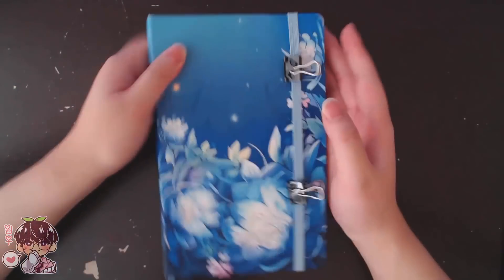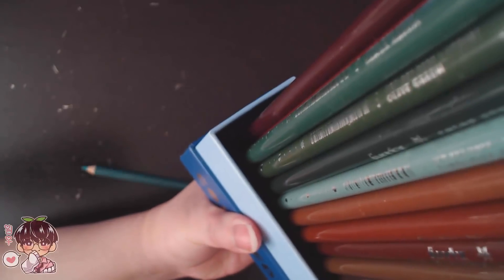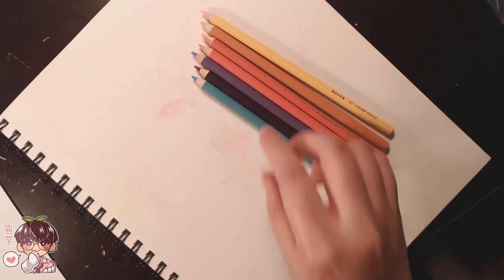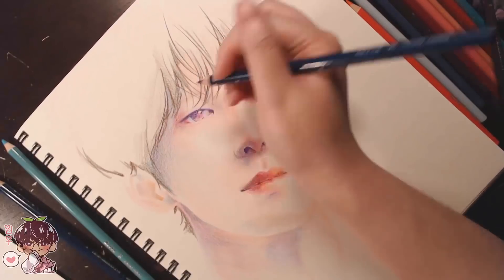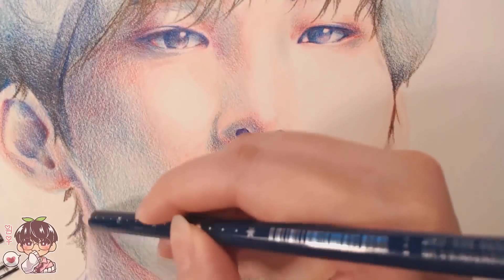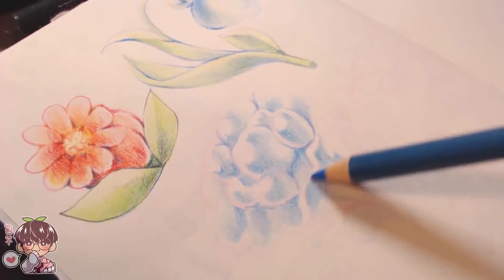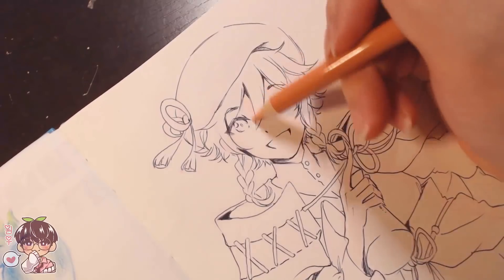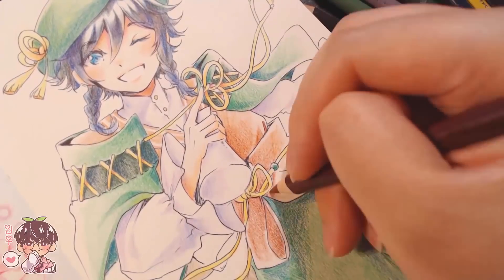Prismacolor Alternative? | Trying out Arrtx Colored Pencils!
Hello hello!
I wanted to share with you guys these colored pencils and let you guys know my thoughts and feelings about them! I decided to revisit some realism to help get a better range of application so hope this doesnt come as a surprise!
Bye!

🍀Materials:
-Strathmore book (recycled paper 9x12")
-Notebook: designed by me
-Red Pilot Color ENO
-Pentel Ball point pen
-Arrtx Colored Pencils
-Kneaded Eraser
-Staedtler sharpener